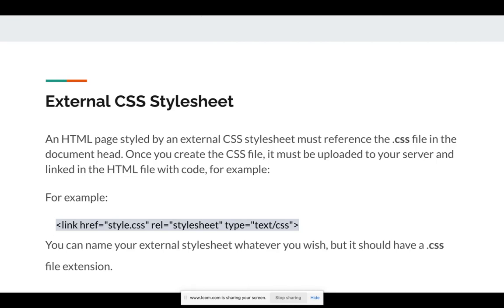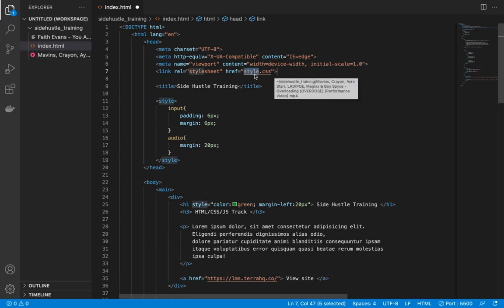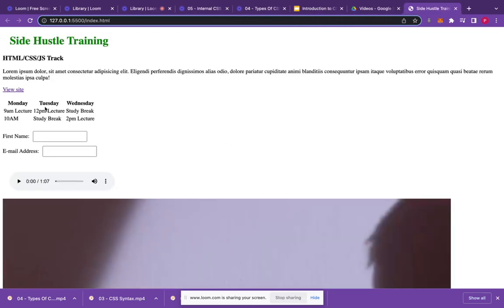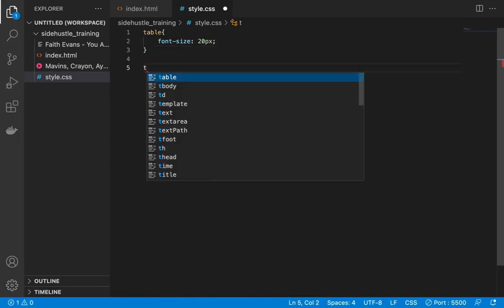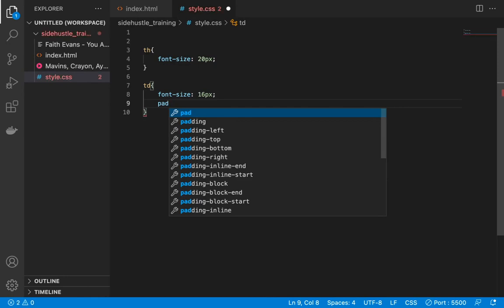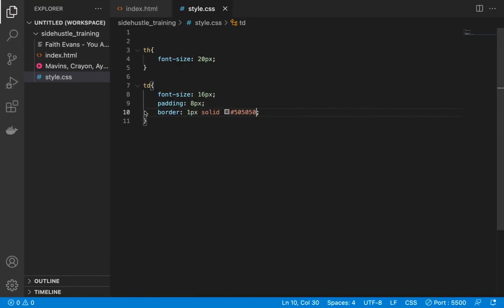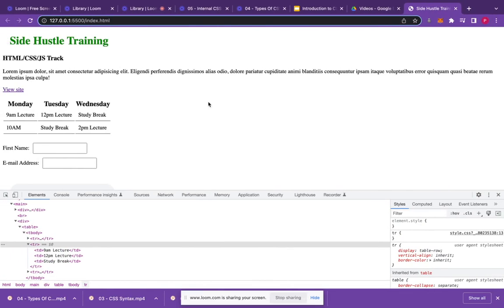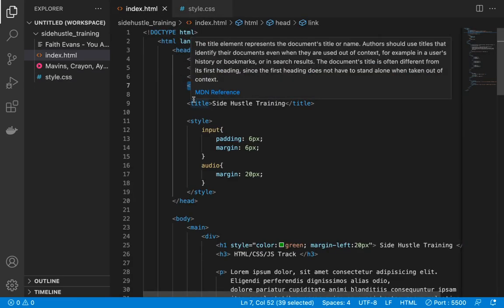2.5 External CSS Stylesheet